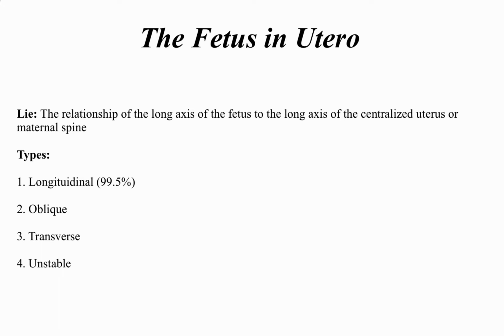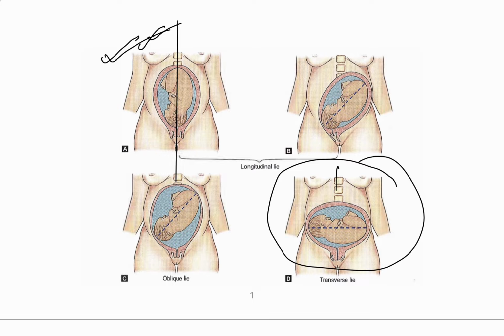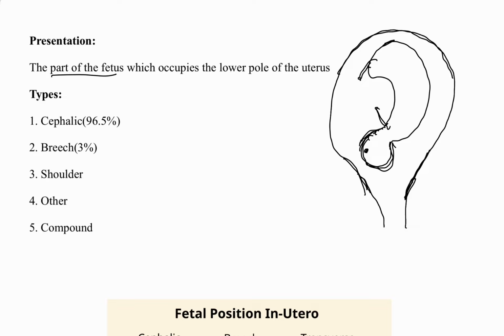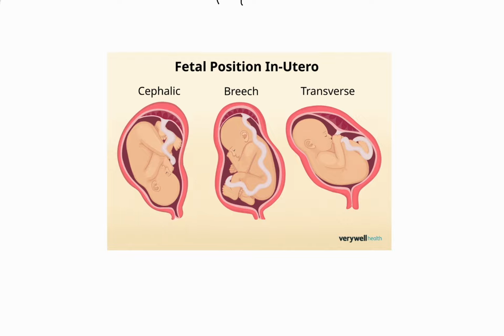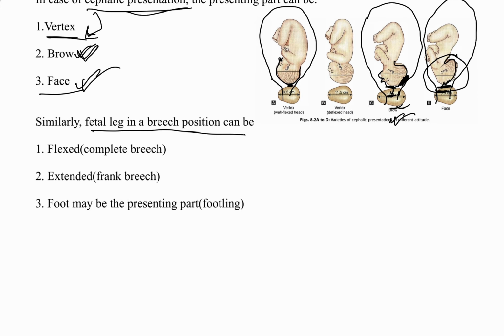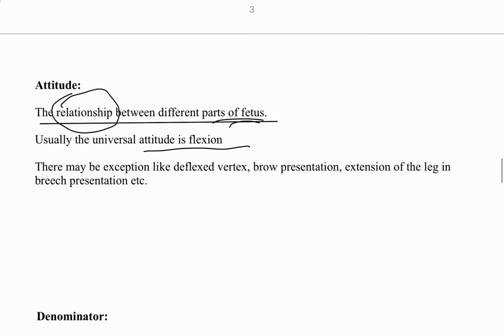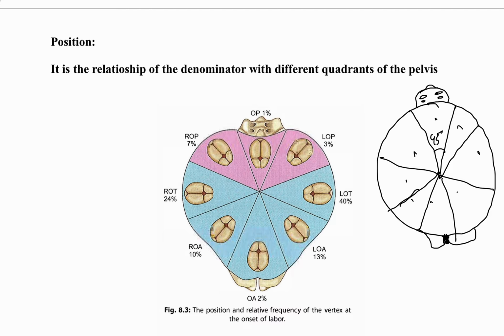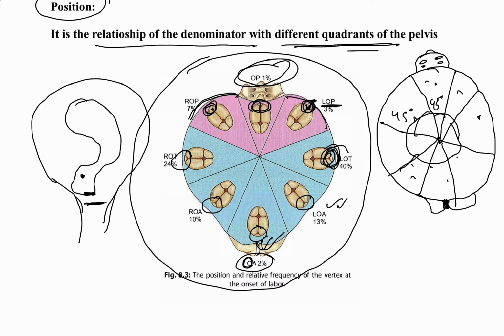The fetus in utero (Gyne and Obs) Lie, Presentation, Attitude, Position | AM School | MBBS